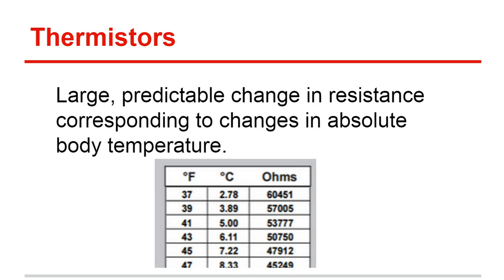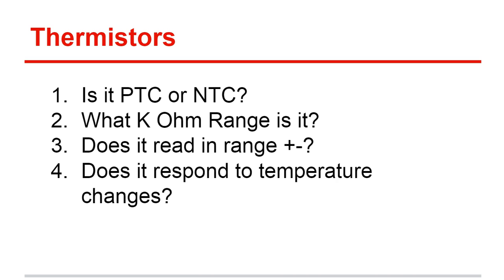HVAC Training | Thermistors